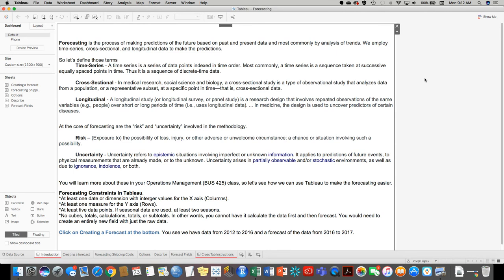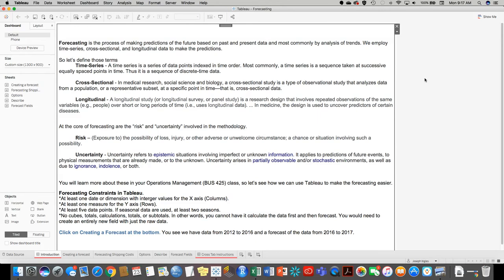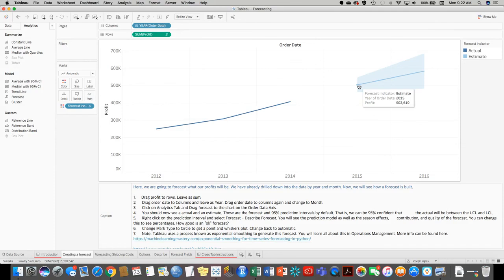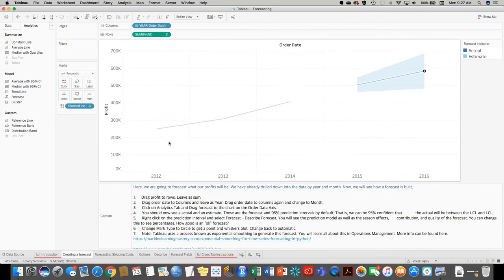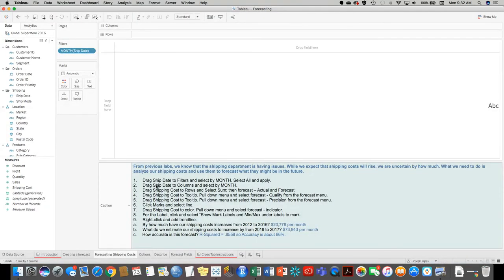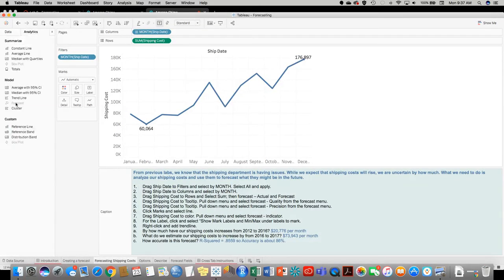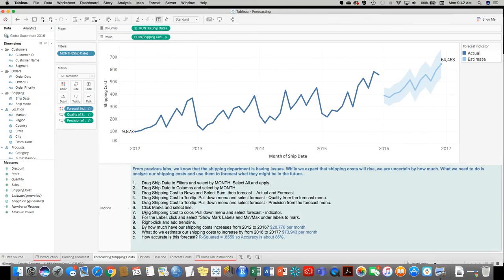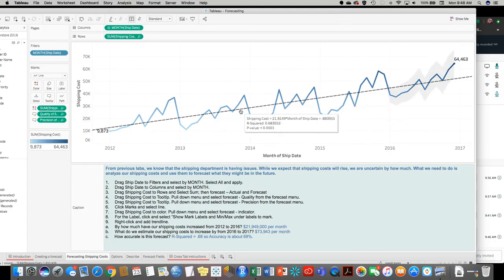ISM 320 Mar 23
This video of our class session marks the beginning of forecasting using Tableau. We will have more videos as we progress.